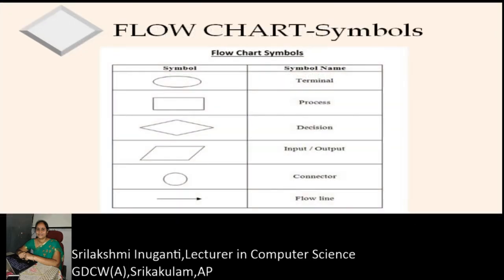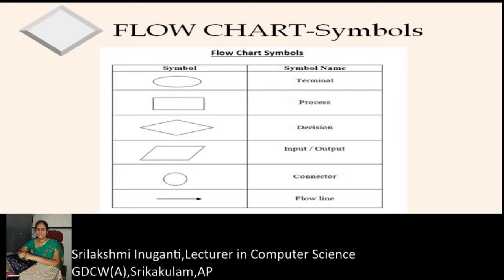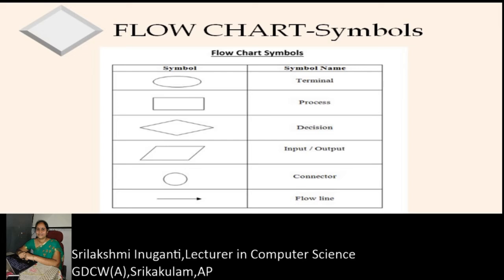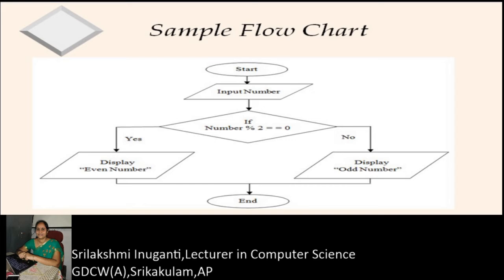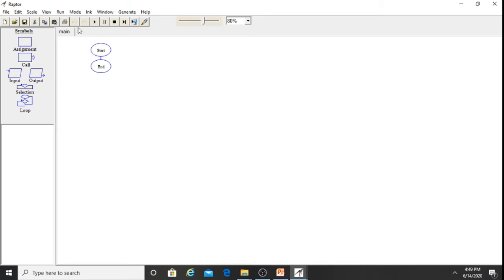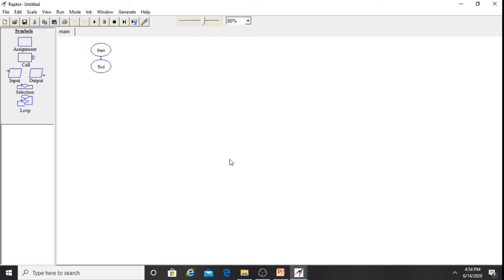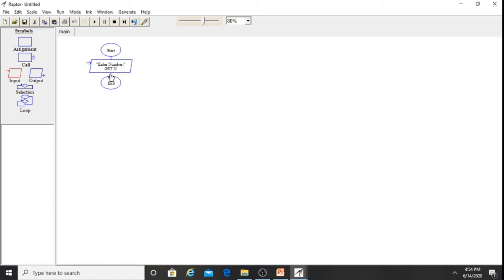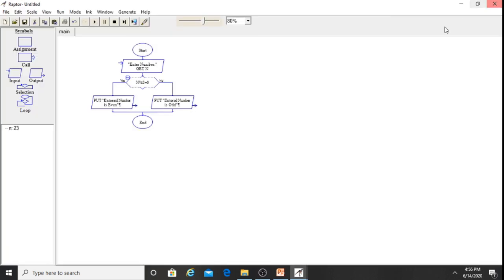Flow Chart and Raptor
This video illustrates how to draw and Evaluate Flowchart using Raptor